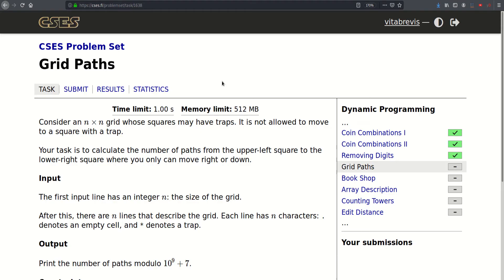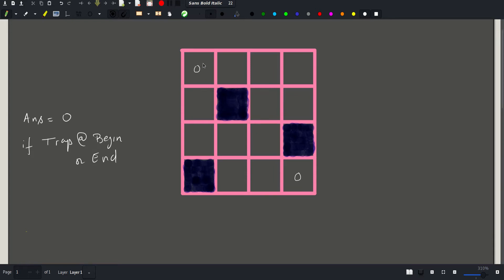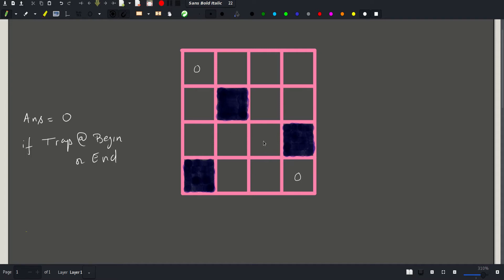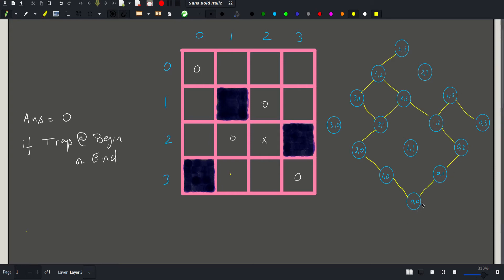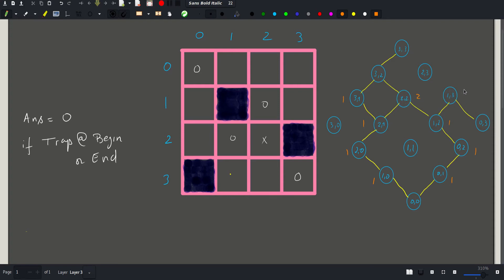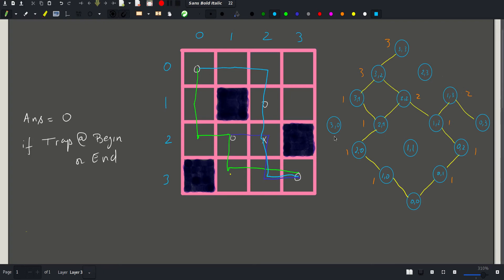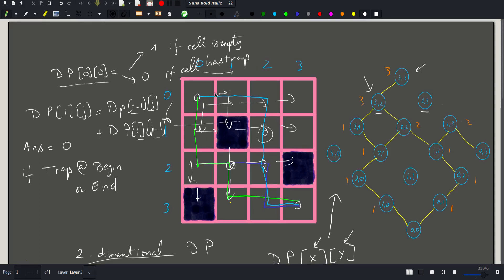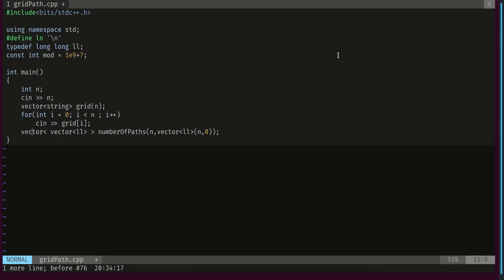[CSES][Dynamic Programming] Grid Paths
This problem is an example of 2 dimensional DP. We introduce the concept of transitions and the necessary checks to make sure that all required states for the current state have already been calculated.